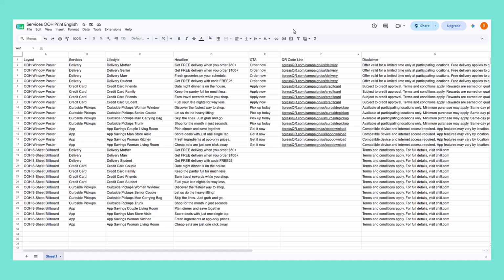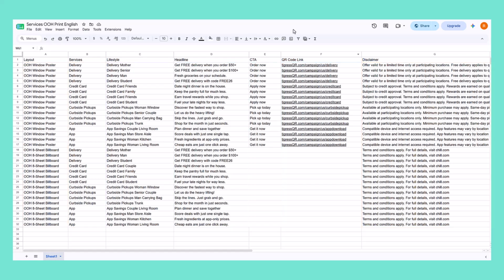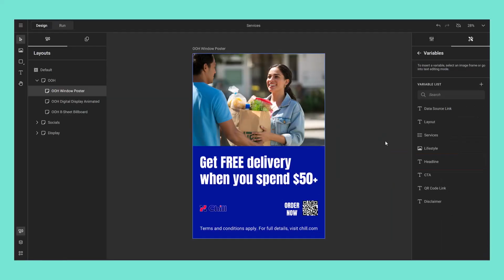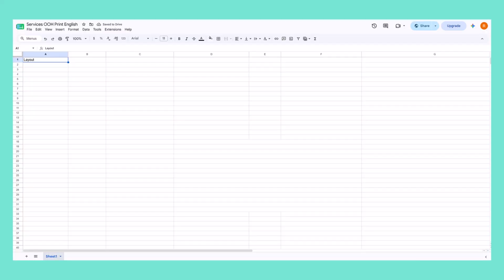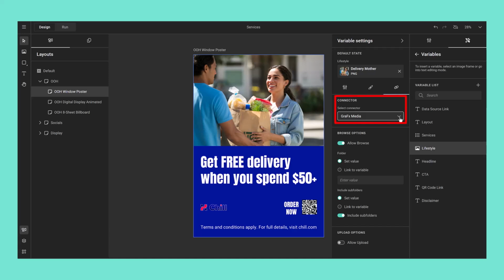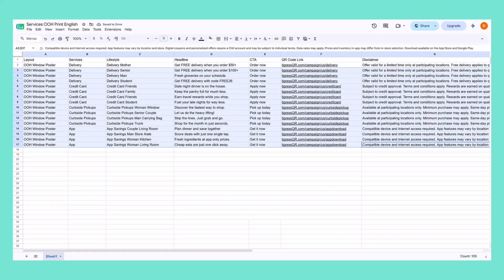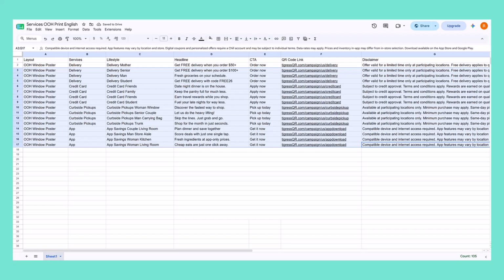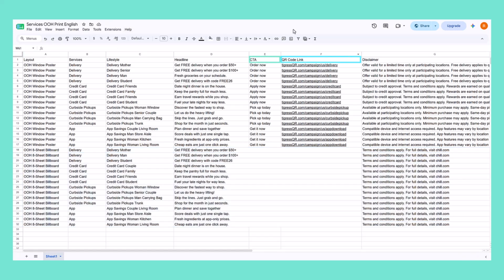Create A Data Source with Google Sheets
Learn how to structure a data source table in Google Sheets, to output production in GraFx Studio. Master mapping layouts, copy variations, asset names, and blank parameters in Excel.

What you'll learn:

Structuring variable columns and asset rows inside Excel

Handling missing element parameters across distinct design layouts